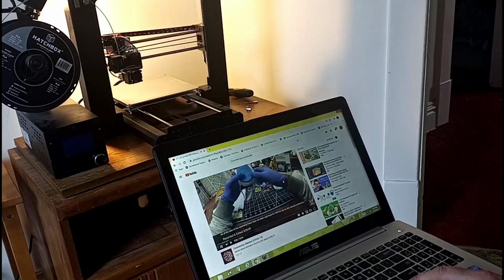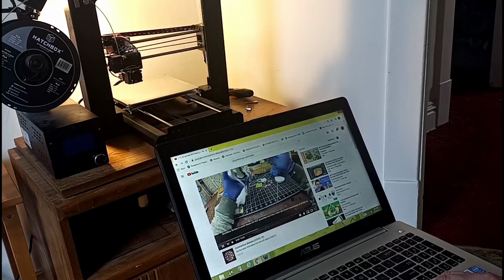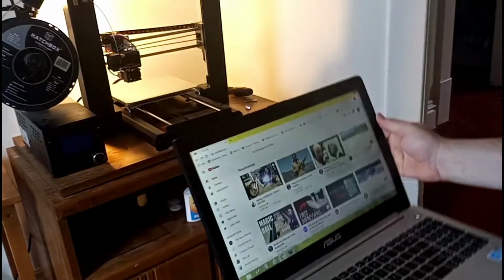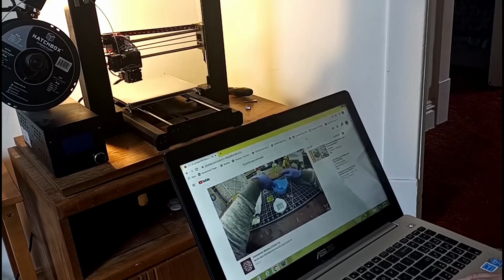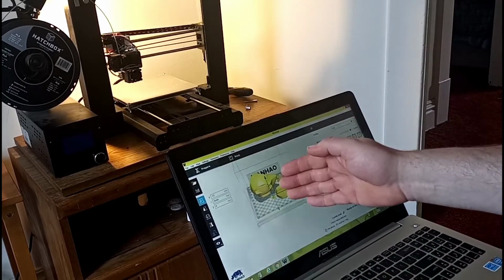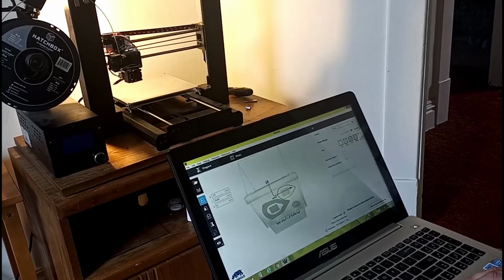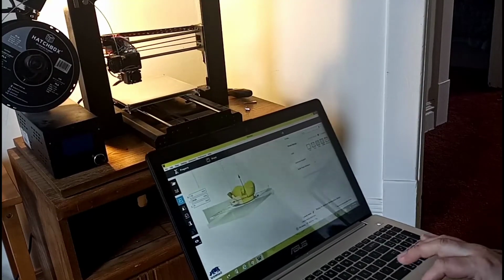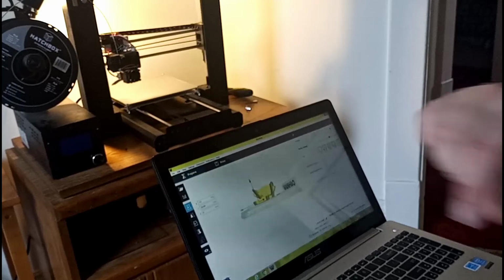3D Printing Respirator Mask Basic Info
My way of 3d printing a respirator mask for experiments, ultimately I'm ramping up to print faceshields for healthcare workers.  My next video will be of the experiments involving materials, airflow, and fitment.